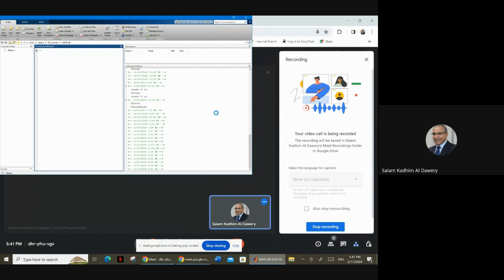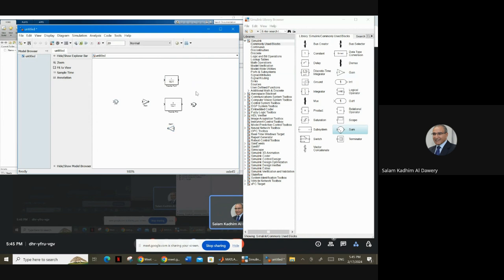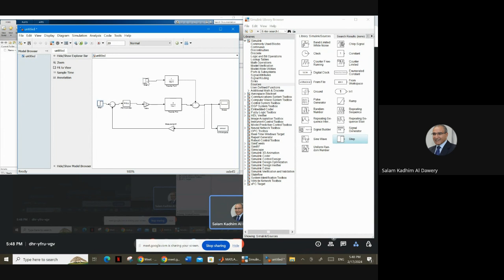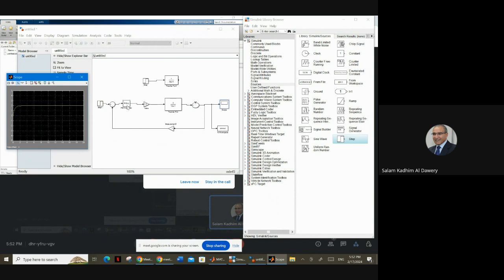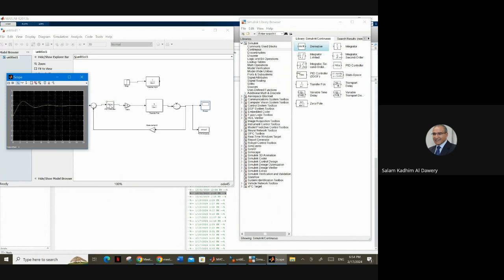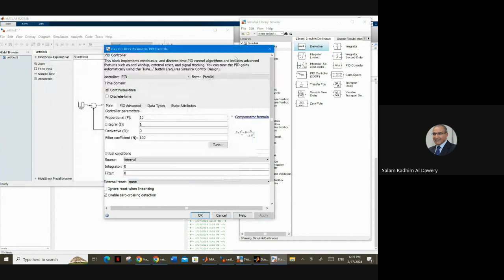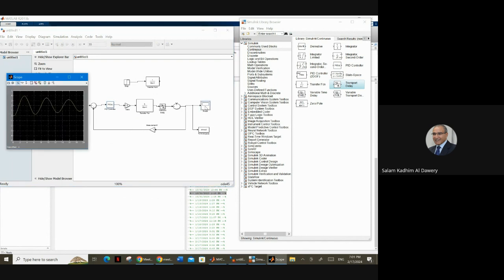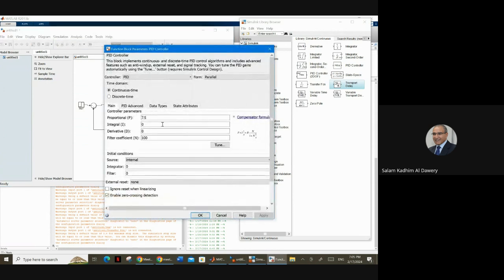26 Process Control – MatLab Simulink PID control